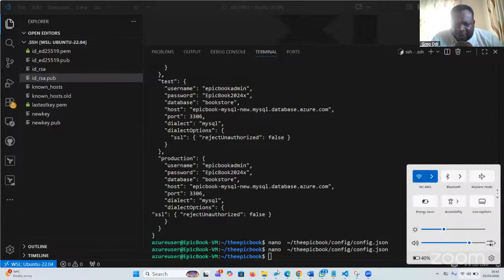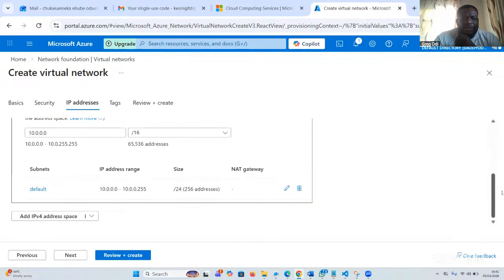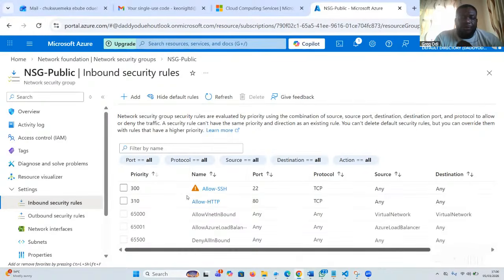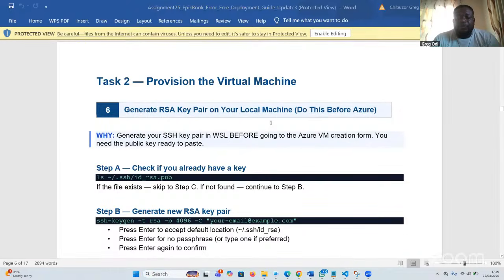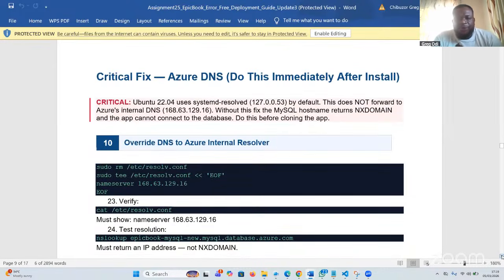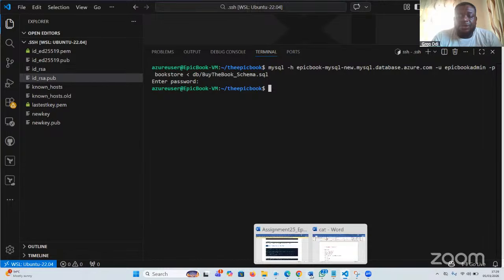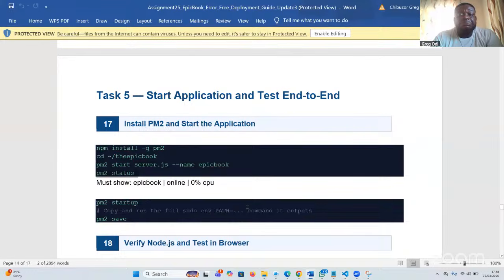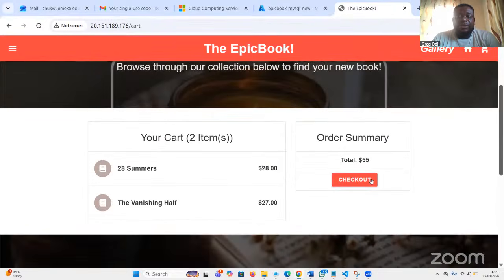Live Demo - Week-8 assignments 3- Group-5